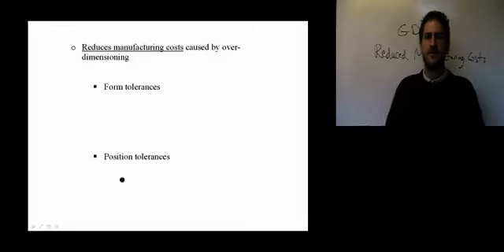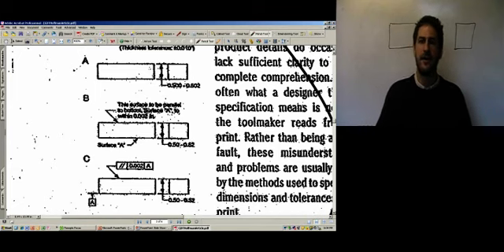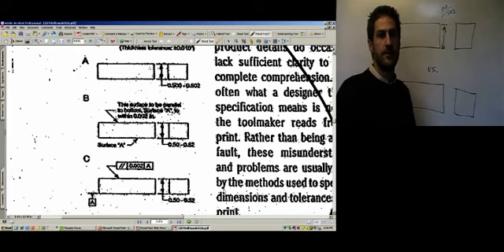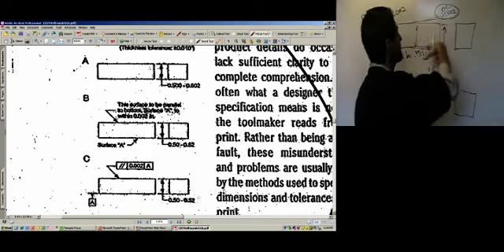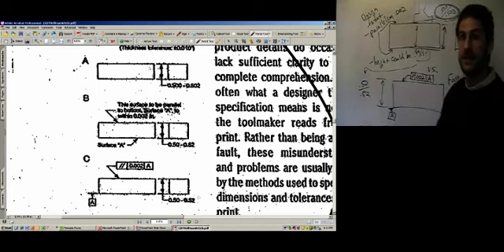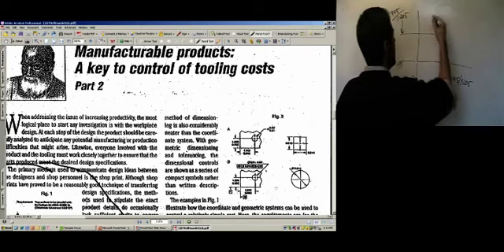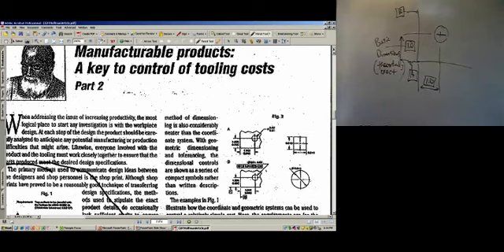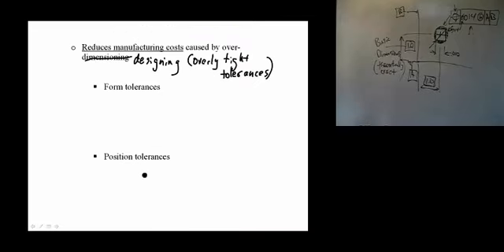GDT Reduced Manufacturing Cost